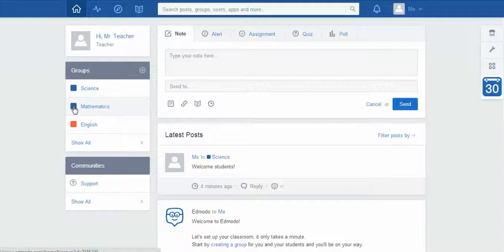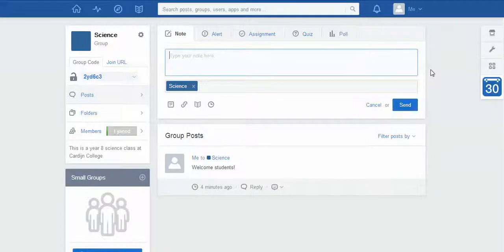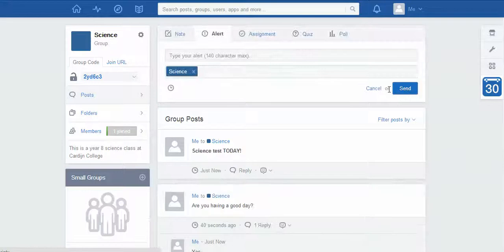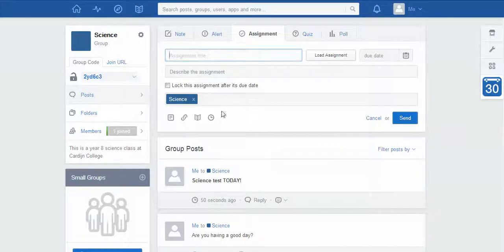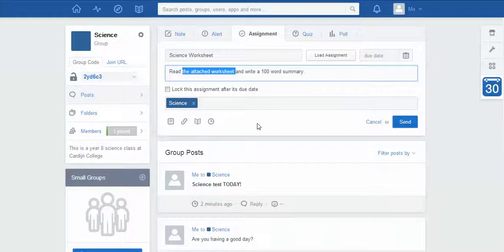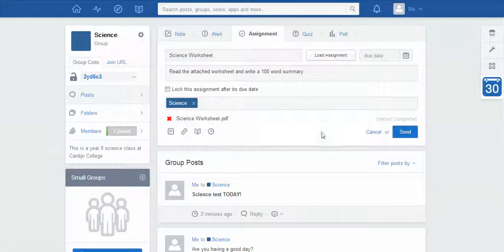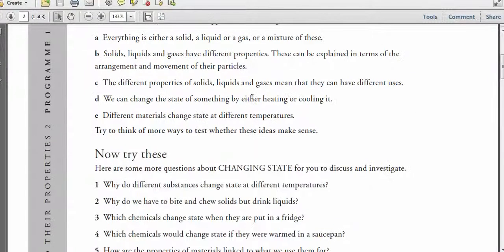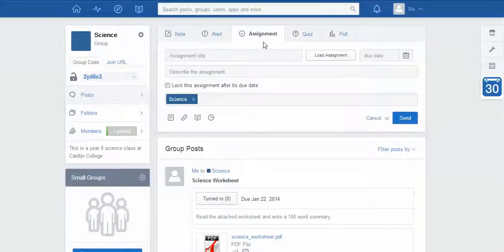Creating Assignments and Collecting Work in Edmodo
This video has been created to guide teachers in the use of Edmodo, an online learning management system for teachers and students. There are multiple videos on this channel, each covering different elements of the site. This particular video focuses on creating assignments and collecting submitted work.